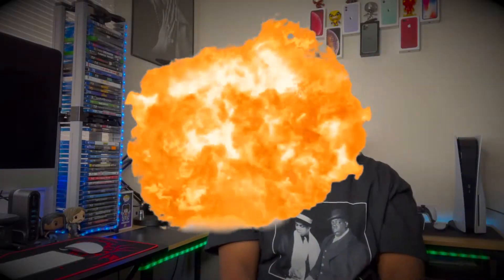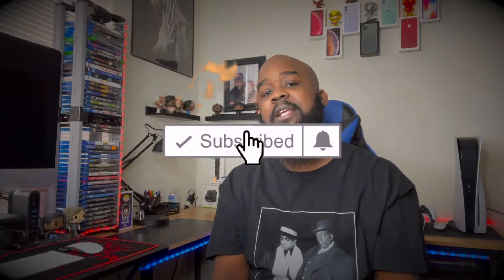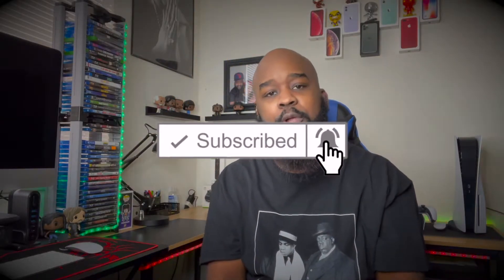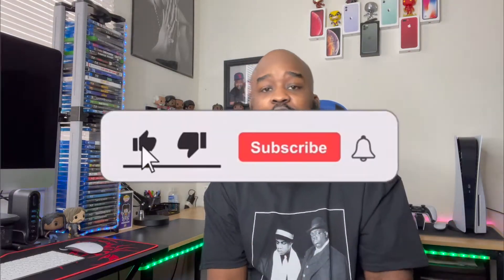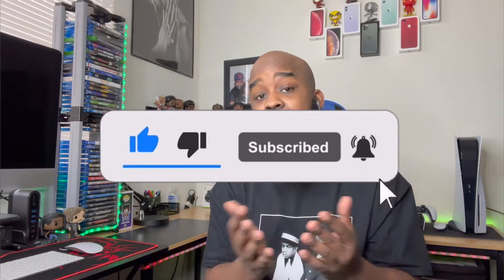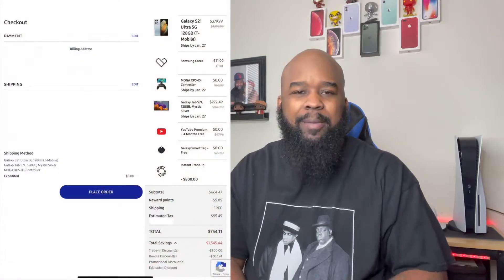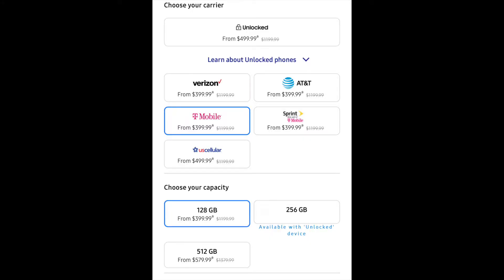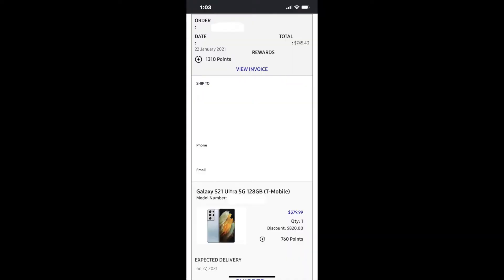You Won't Believe What I Paid For The Samsung Galaxy S21 Ultra | My Pre-Order Deal!!!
So I pre ordered the Galaxy S21 Ultra and I also got a Galaxy Tab S7 Plus you wont believe what I paid for everything.

📷 WELCOME TO BRANDON'S WORLD

*All Videos are shot and edited by ME
*YouTube Banner Designed by ME